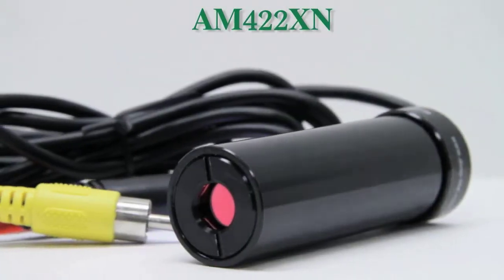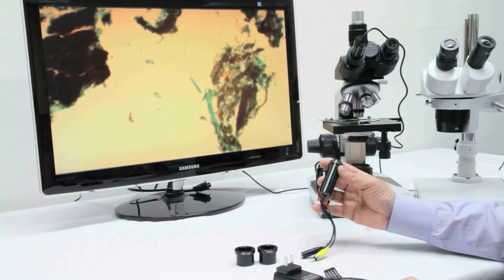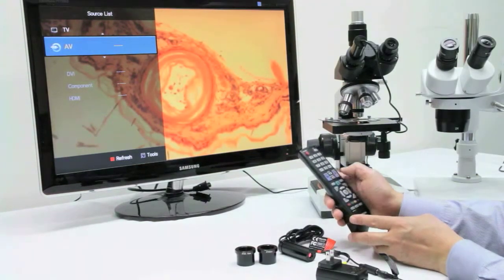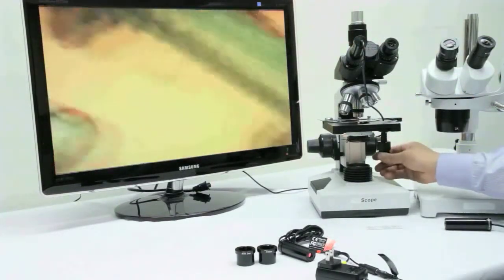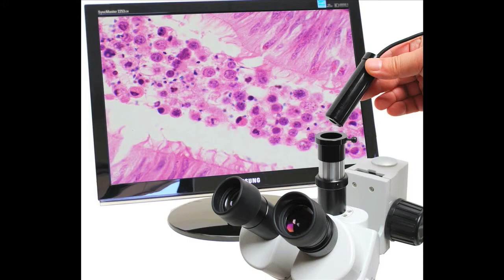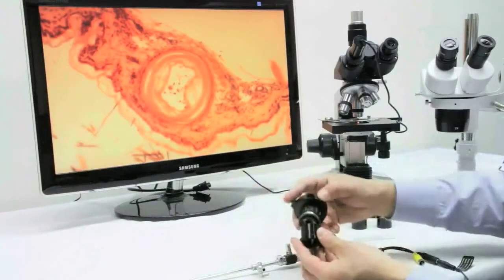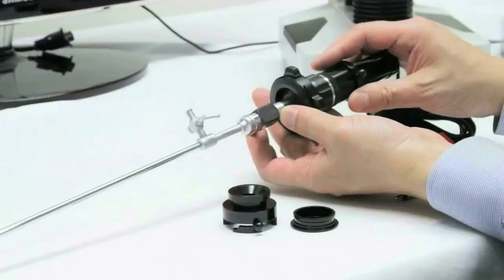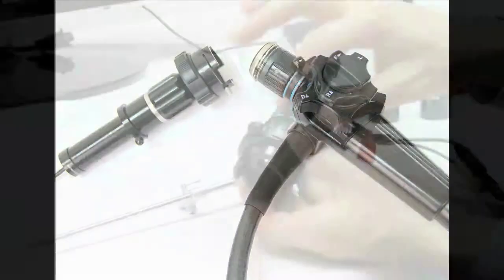Dino-Eye AM422XN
The Dino Eye 422XN is equipped with parfocal design that allows the Dino Eye to be interchanged with the eyepiece or c mount without readjusting the instrument.
This eyepiece digital camera (AV /TV) is professionally designed for traditional microscopes. It works perfectly with all kinds of optical microscopes, such as Biological microscope, Metallurgical microscope and Stereo microscope, etc.